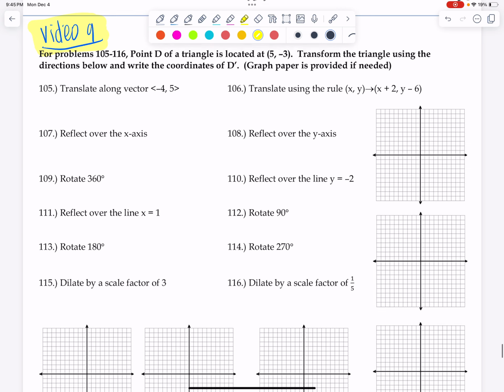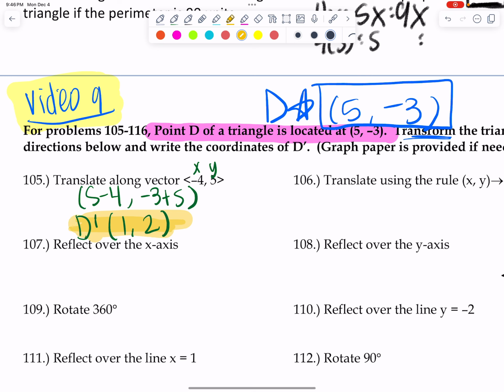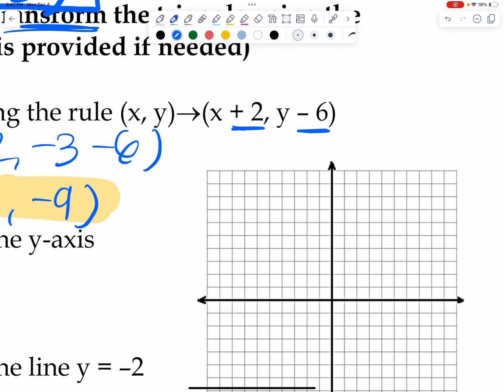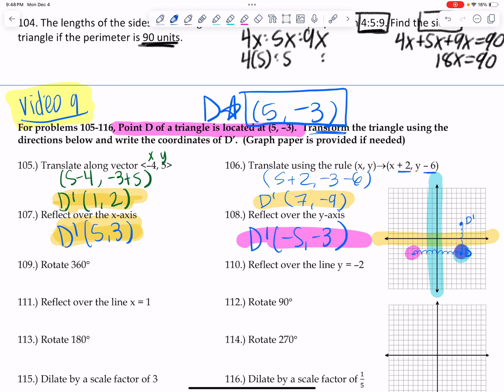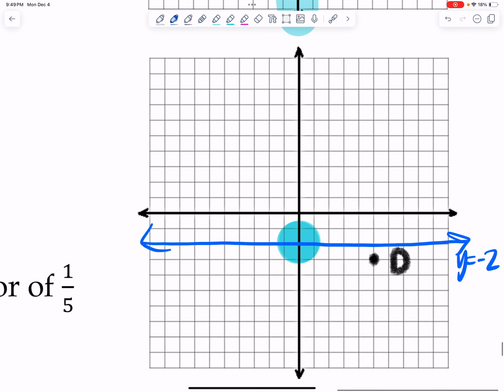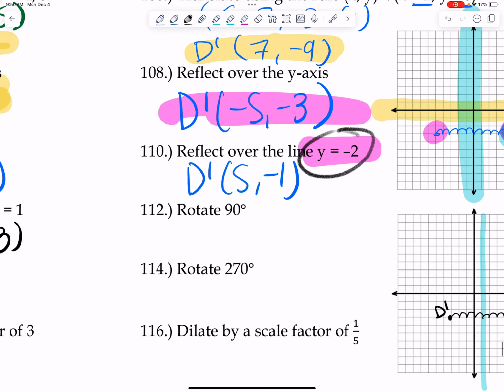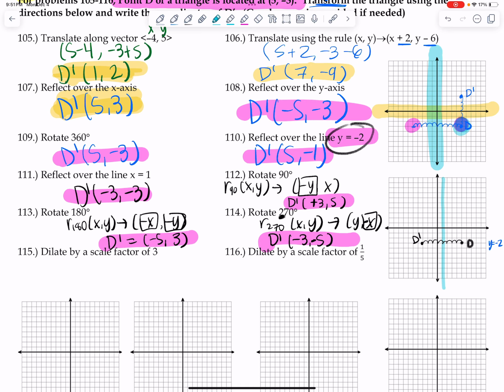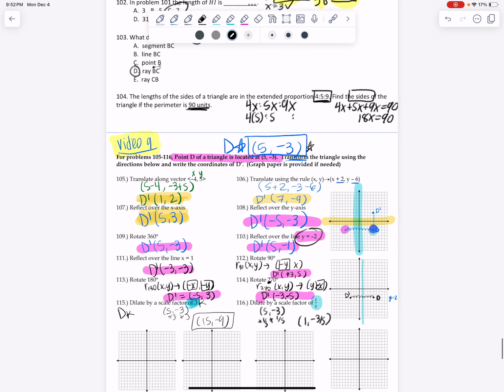Video 9 #105 - # 116 Geometry Semester 1 Exam Review